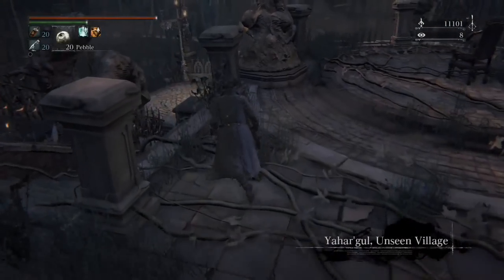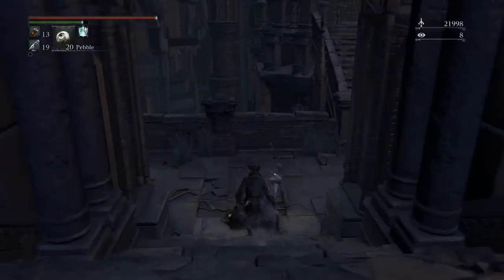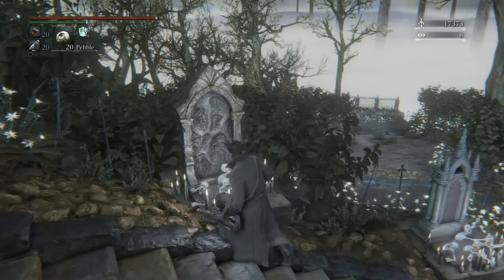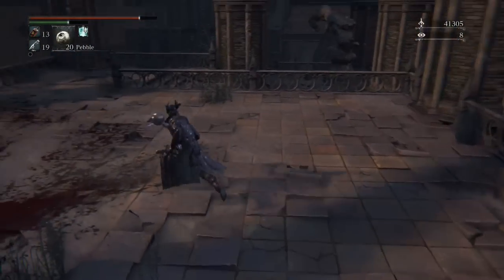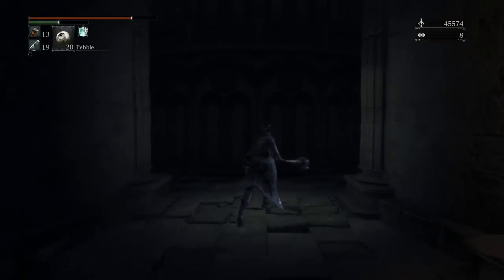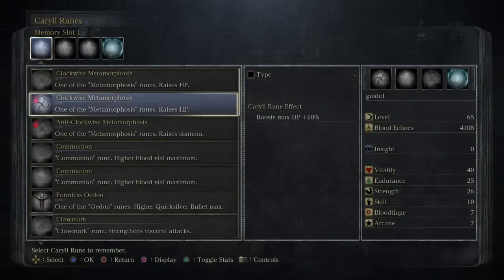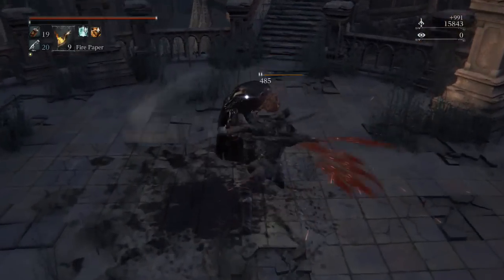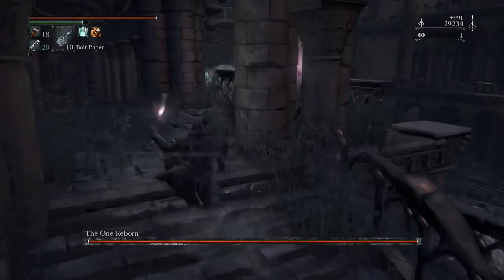BLOODBORNE : THE ULTIMATE GUIDE 100% - PART 10 - YAHAR, GUL THE UNSEEN VILLAGE + ONE REBORN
skype + PSNID : GheyForGames